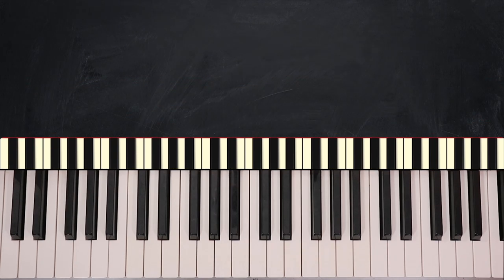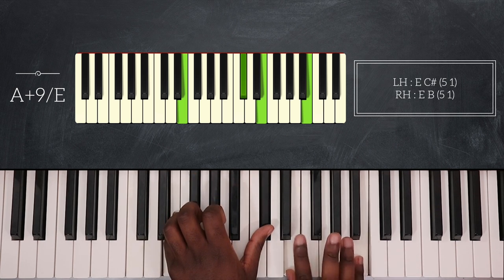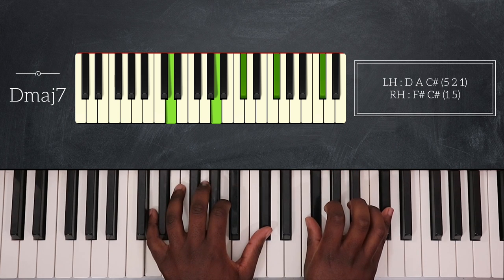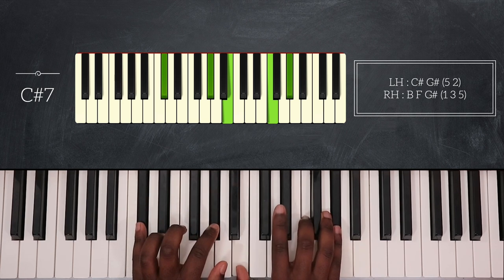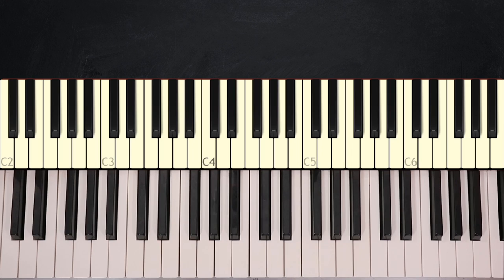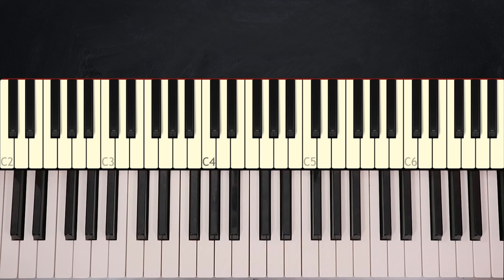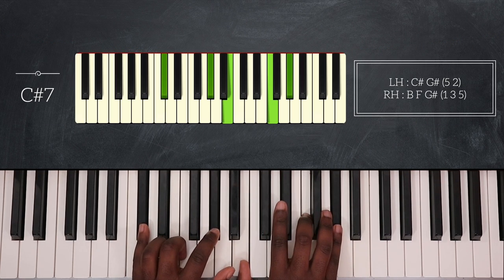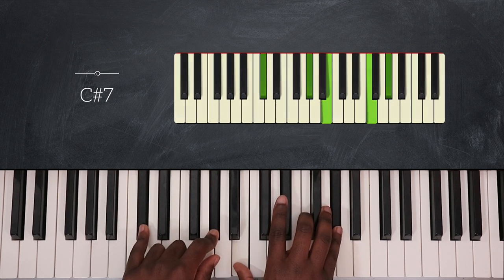How To Play Navajo By Masego On Piano - Piano Tutorial (Free Tutorial)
Learn how to play Navajo on piano by Masego in this week's URBN

In this piano tutorial you will learn the chords as well as the melodic elements for the song Navajo on piano.

This piano tutorial will also take an in depth look at the rhythmic specificities of the song through the brand new and totally unique rhythmic illustrations called Sight Rhythm.

You will be able to know how to play Navajo on piano in an easy piano tutorial.

— INFO —